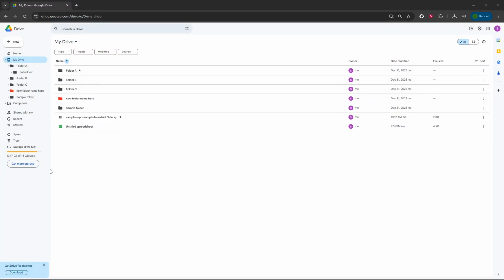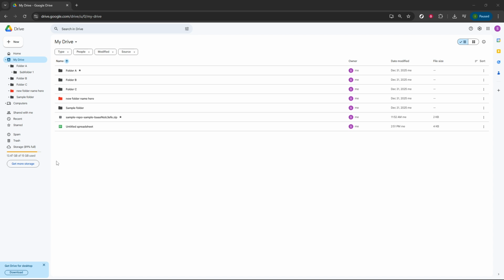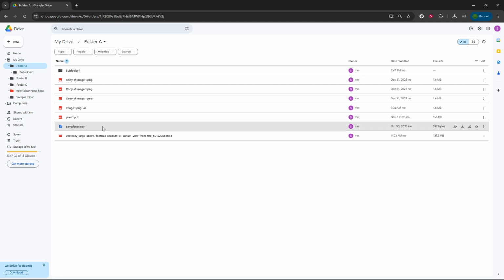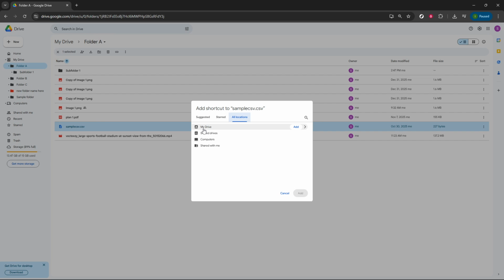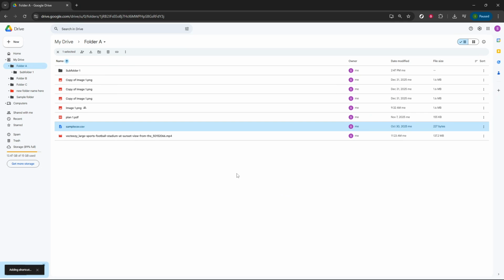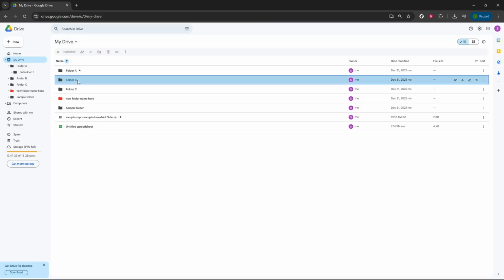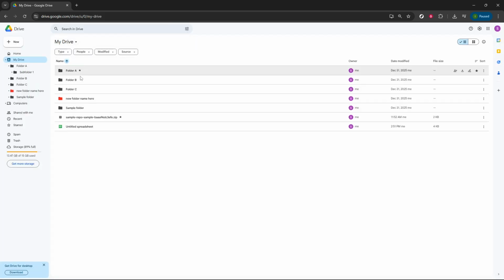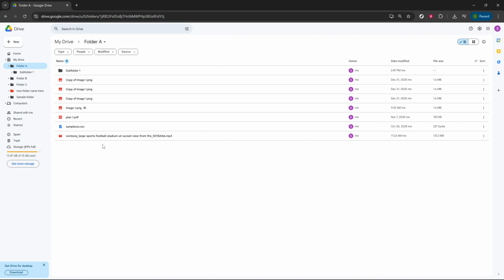How To Add A Shortcut To A File In Multiple Locations In Google Drive (Quick Guide)